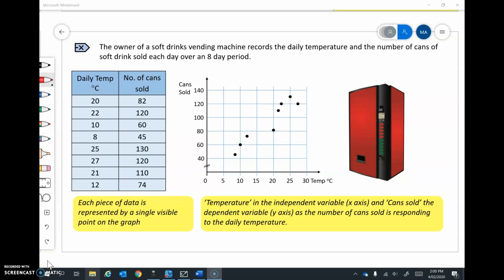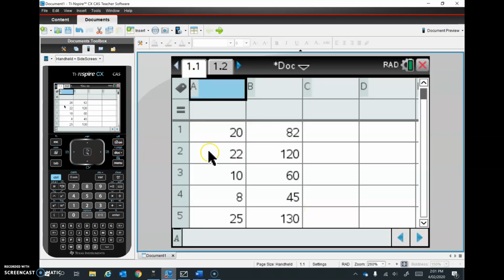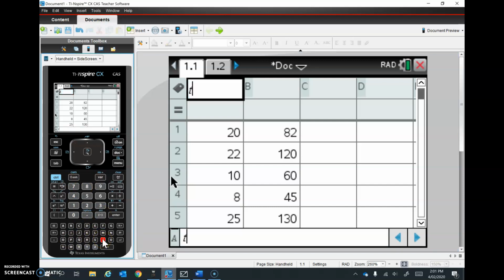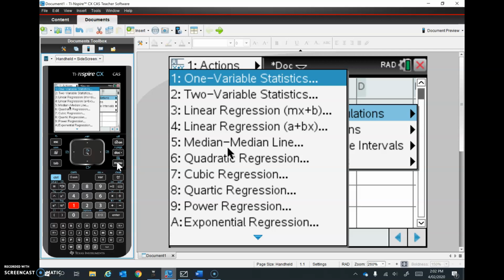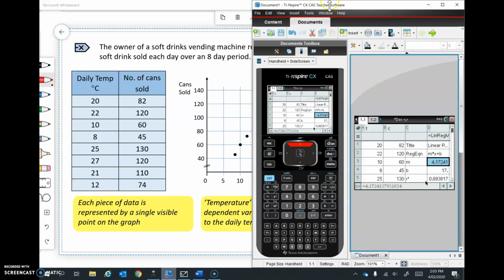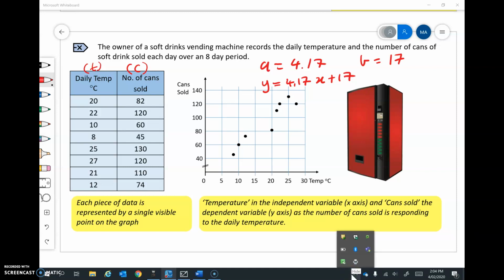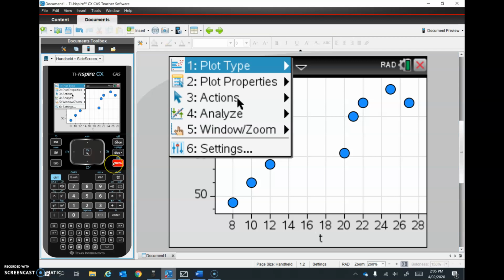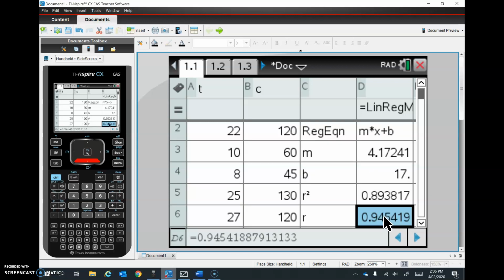Video 8 (Linear Regression - Page 8)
Example: Soft drink data (page 8)

Questions: Page 45 Q 20, 22